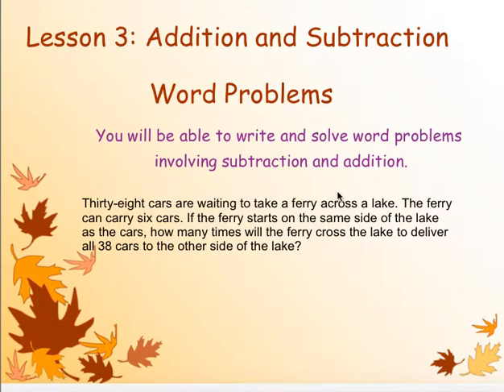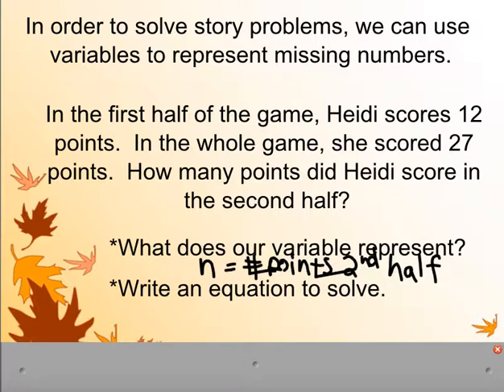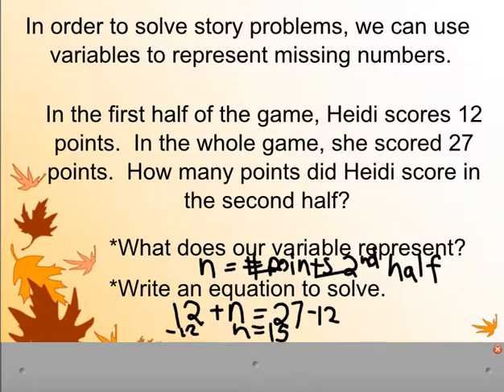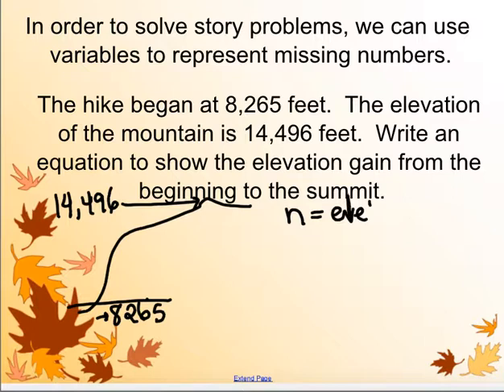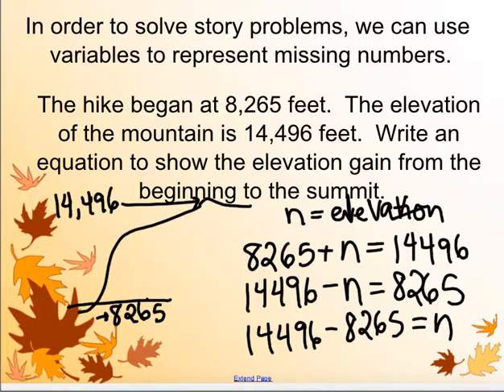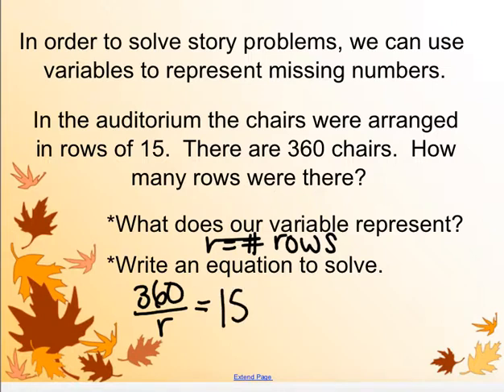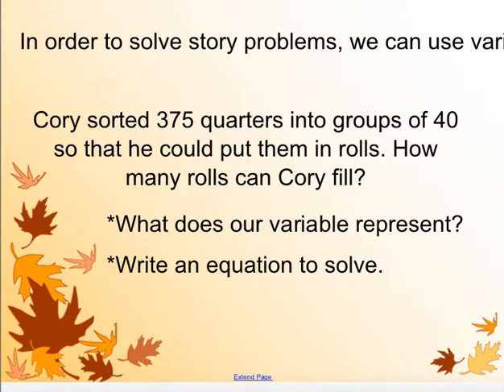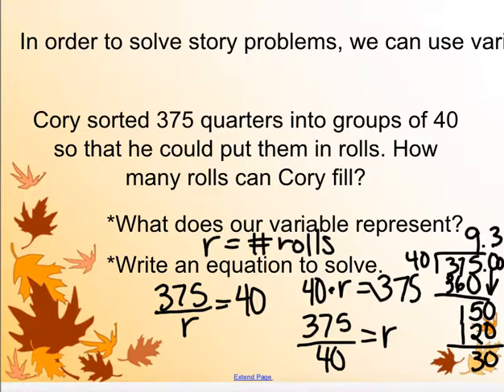Lesson 3 and 4 Saxon Course 3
Lesson 3 - Addition and Subtraction Word Problems
Lesson 4 - Multiplication and Division Word Problems